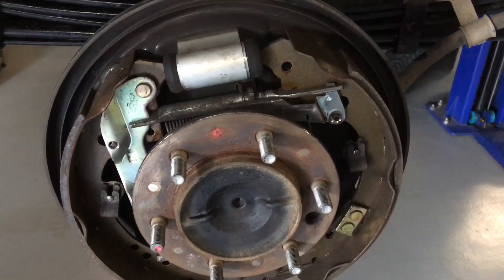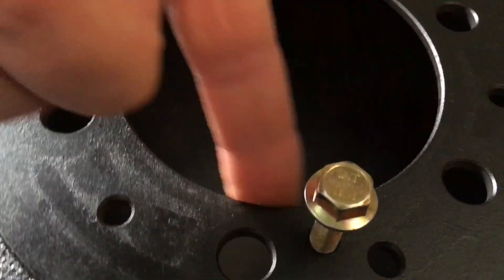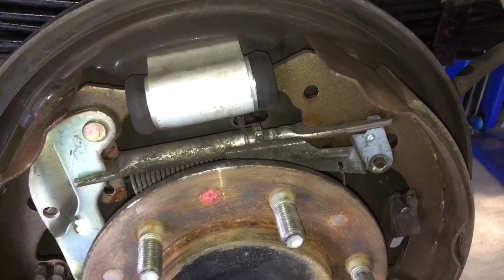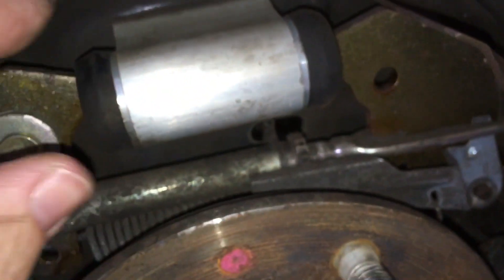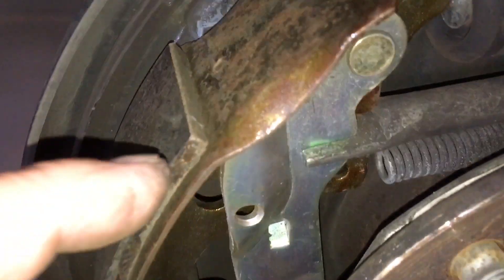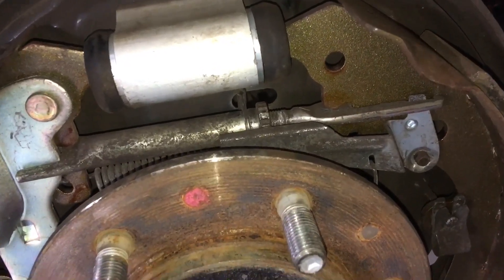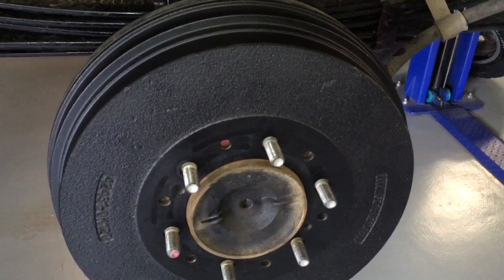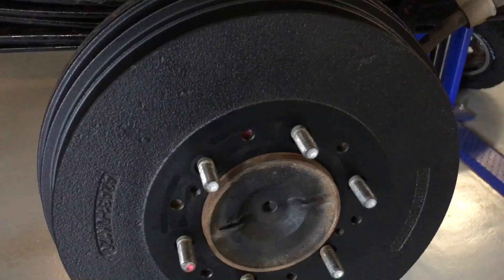DIFFERENT - SUNDAY NIGHT SPECIAL ON HILUX BRAKES & MORE Information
Toyota Hilux Vigo rear Drum Brakes￼
Fourby4diesel
How To remove the rear drums
Information on how to remove stuck drum brakes￼
Special tools required to remove drum brake￼.
Why won’t the drum come off is it stuck￼.
Definitely look better painted drums instead of rusty￼.
Check the wheel cylinders￼
How to adjust the drum brake￼
Checking brake shoe linings￼
How to check the brake lining￼